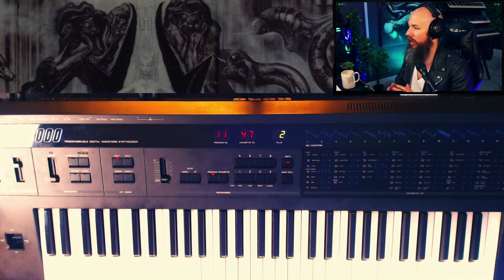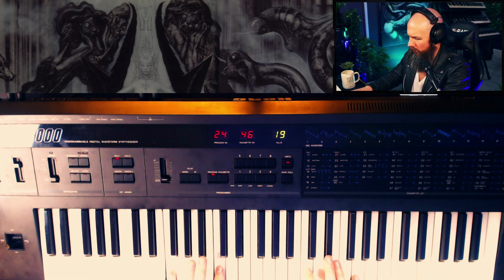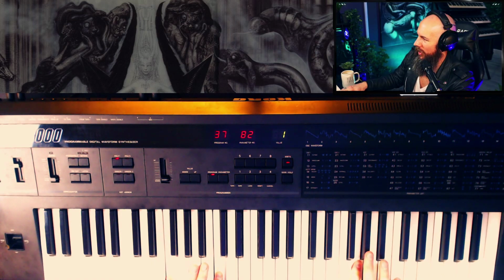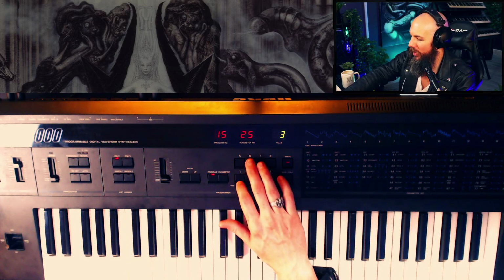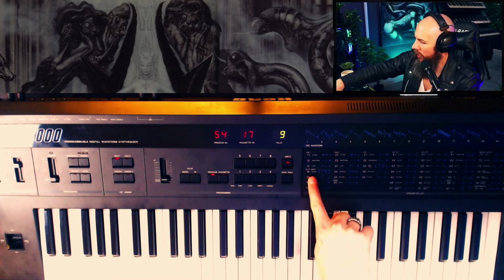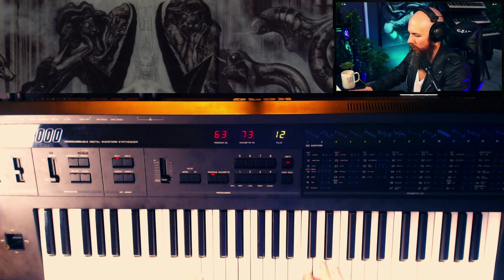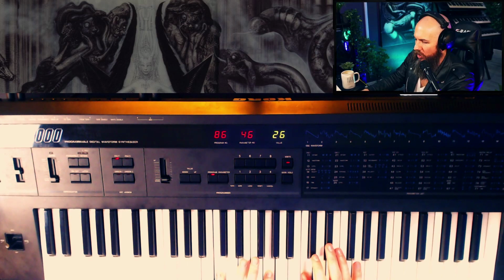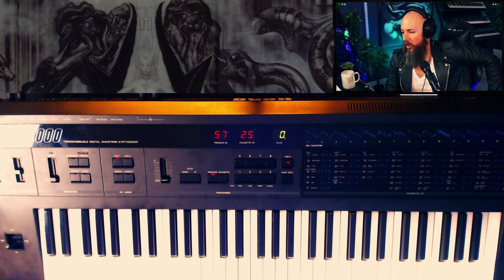KORG DW-8000 from 1985 - Preset Playthrough and First Impressions - The Novation Summit of the 80's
The Korg DW-8000 is the flagship synth of Korg's DW line, which will be expanded with the Korg Modwave in 2021! These are Hybrid architecture synths like the Novation Summit or Sequential Prophet X. What that means is that the Oscillators are digital Wavetables but the Filters and Envelopes are Analog goodness. This is Korg's first hybrid synth from 1985! A really cool synth capable of blurring the lines between analog and DX7-style digital sounds. In this video I playthrough the presets and give you my first impressions.